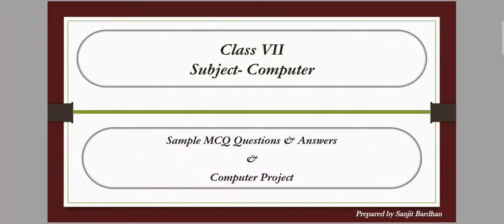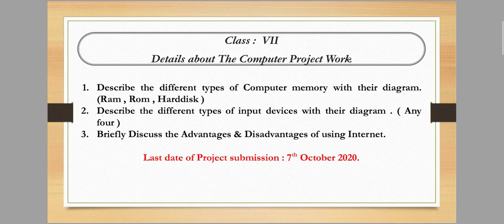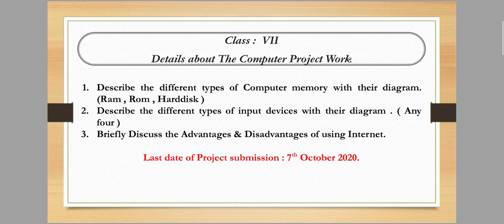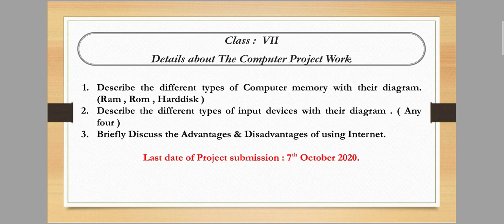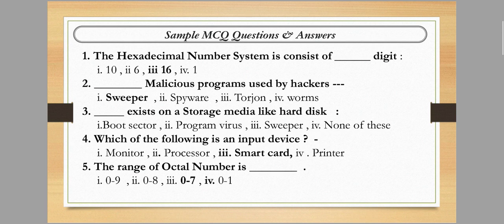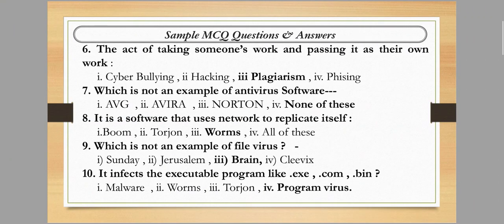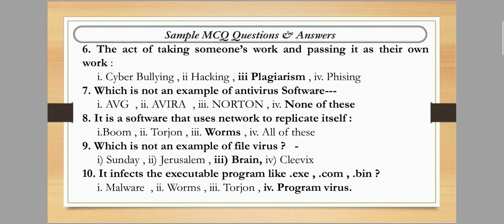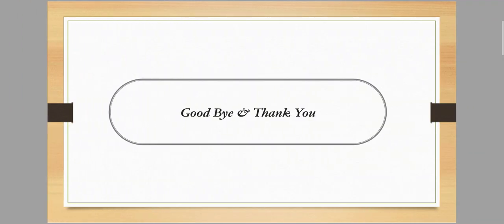Sample MCQ Questions Answers & Computer Project Topic For Class 7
in this video I have discussed about the Sample MCQ Questions Answers For upcoming exam & Computer Project Topic.

PDF of the discussed MCQ Questions Answers With Computer Project Topic